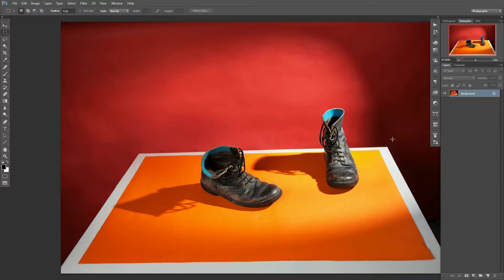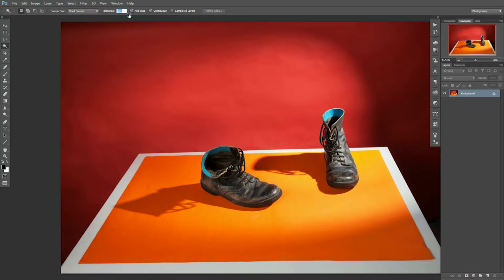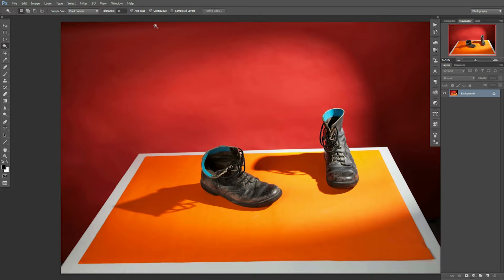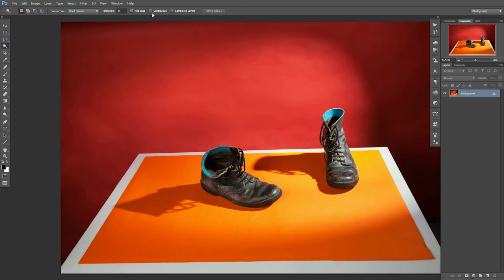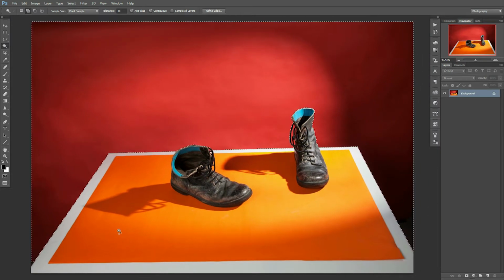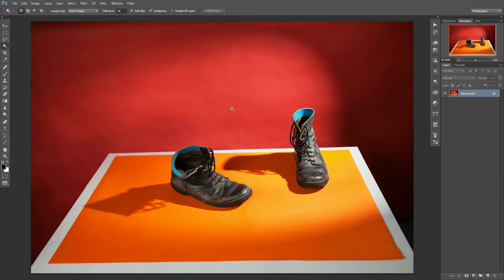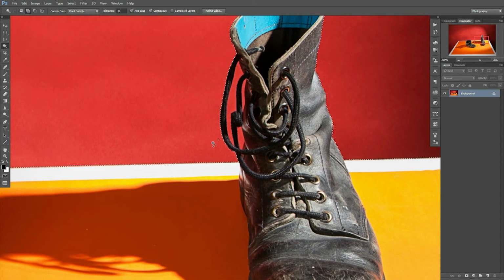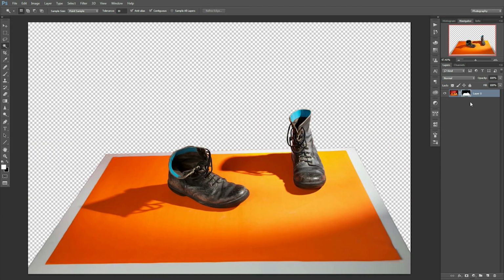Magic wand tool a basic Photoshop tutorial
In this Pic It Perfect Photoshop tutorial I show the basics of the magic wand tool. I go through how to use the magic wand tool, some of the magic wands advantages and its most important components.

This tutorial is designed for beginners in Photoshop.